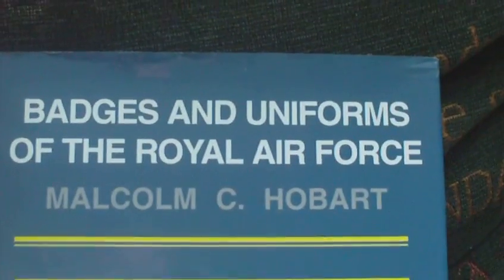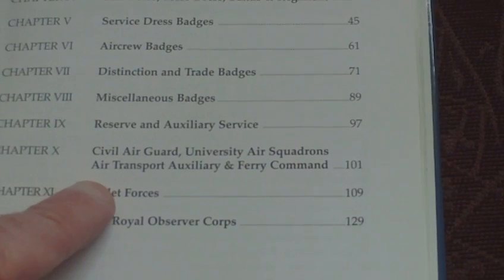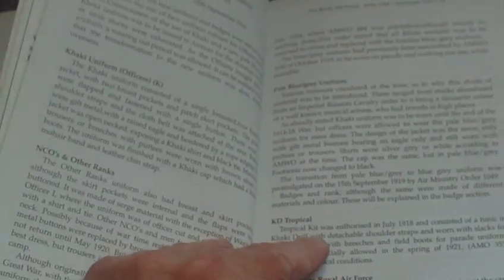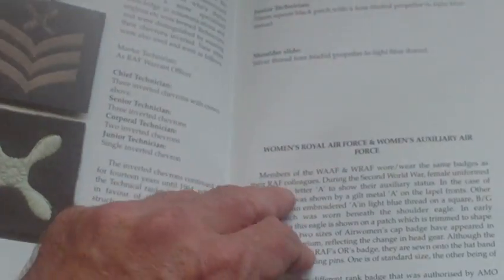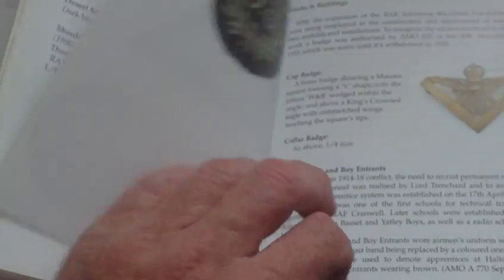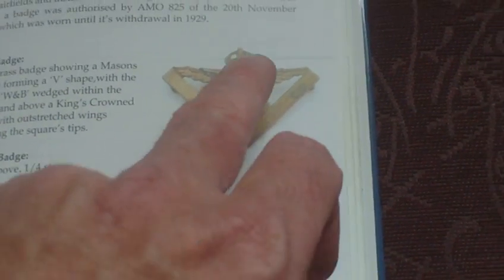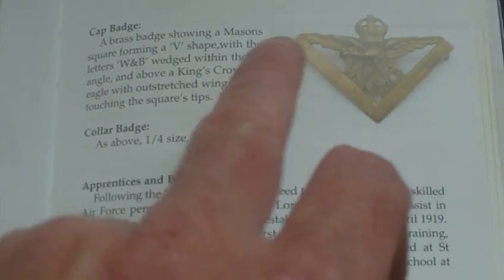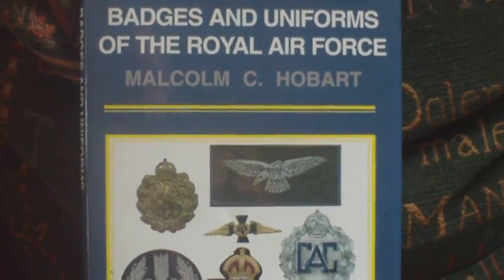BOOK REVIEW,BADGES AND UNIFORMS OF THE ROYAL AIR FORCE, M. C. HOBART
PUB 2000